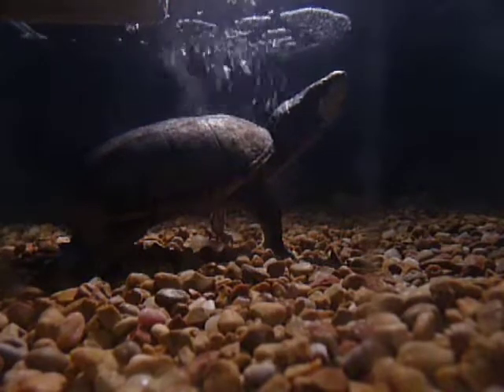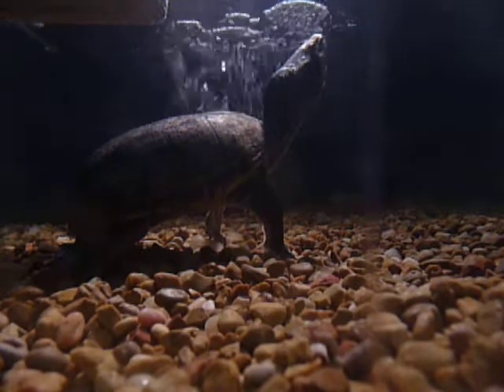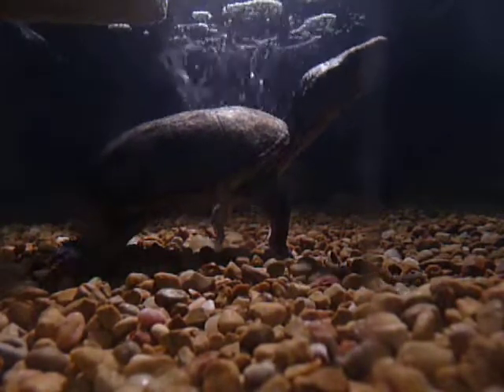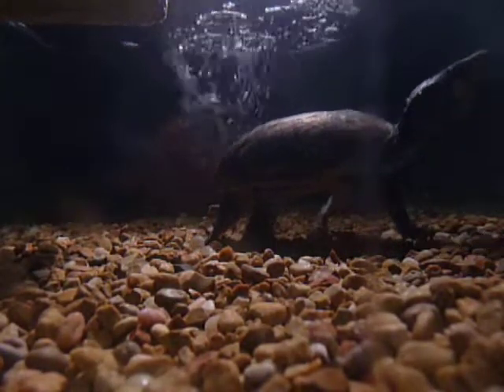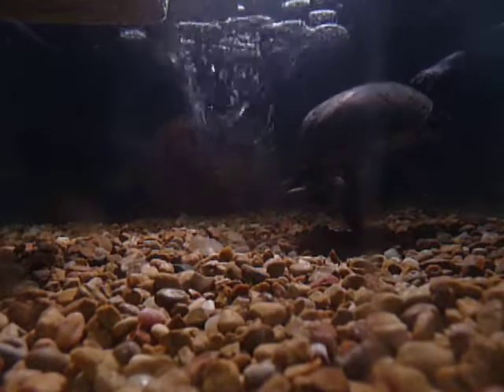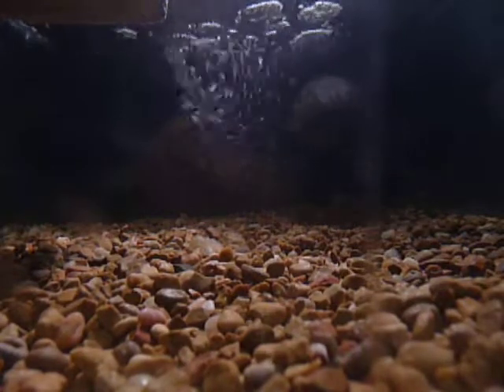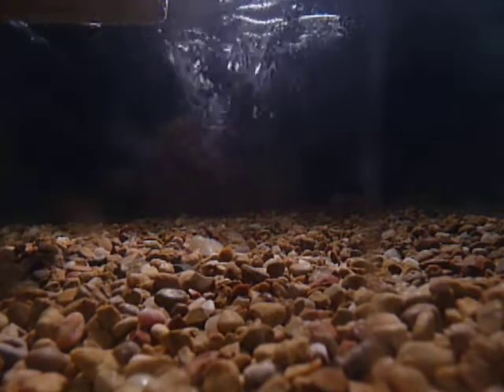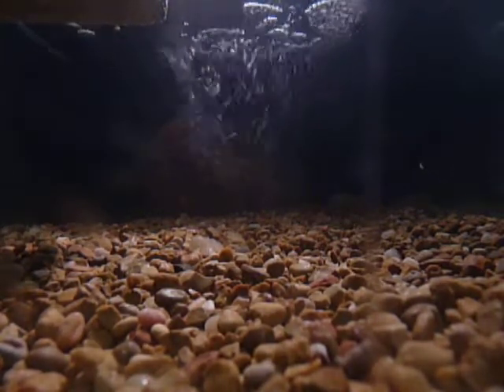Future Stuff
Sorry this vid was so short.